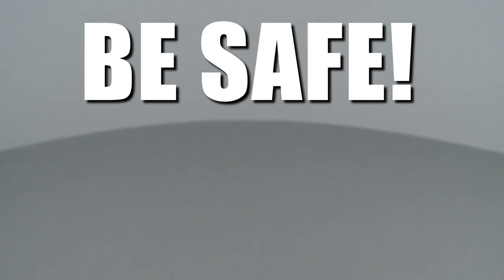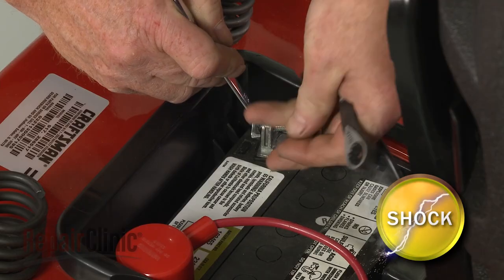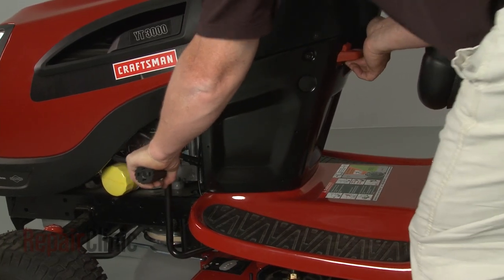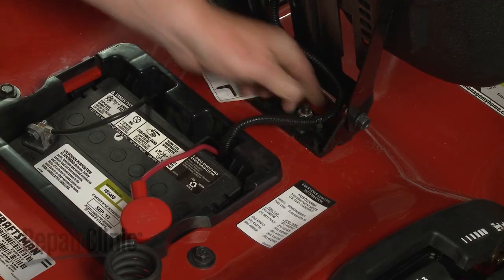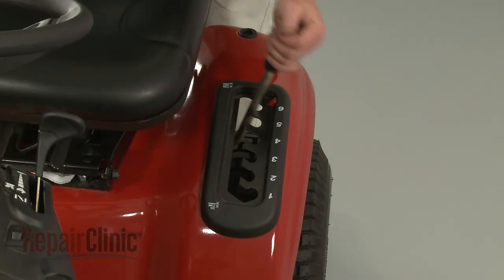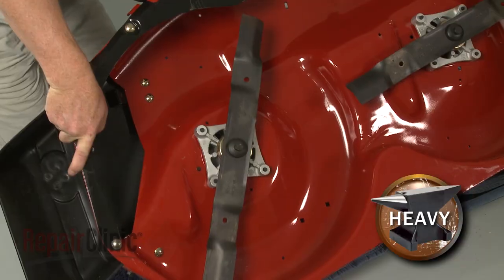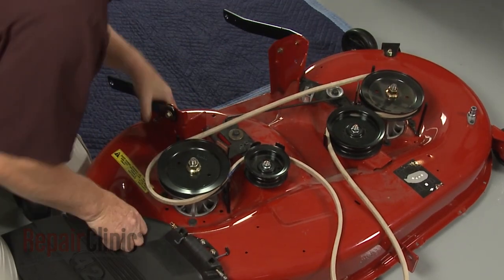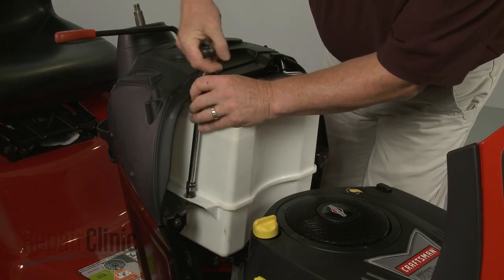Craftsman Riding Lawn Mower Disassembly, Repair Help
Repairing a Craftsman riding lawn mower? This video demonstrates the proper and safe way to disassemble a riding lawn mower and how to access parts that may need to be tested and/or replaced.

Tools needed: 7/16 inch socket, 3/4 inch socket and impact driver, 3/8 inch socket, 1/2 inch socket, 3/4 inch socket and adjustable wrench, 1/2 inch wrench and 9/16 inch socket, pliers, 5/8 inch socket, mallet, floor jack